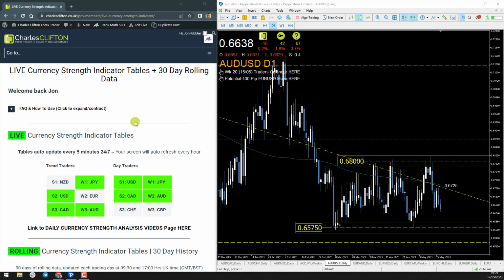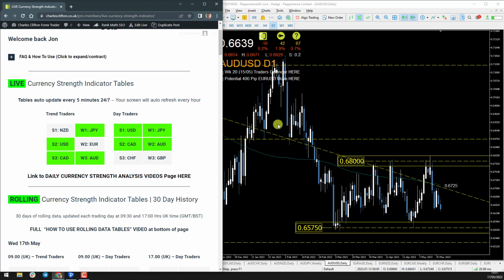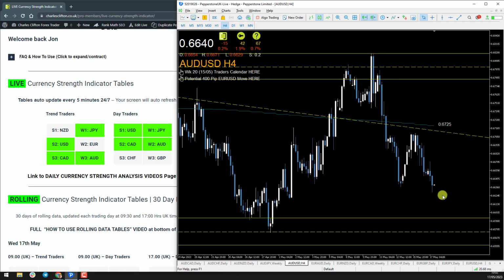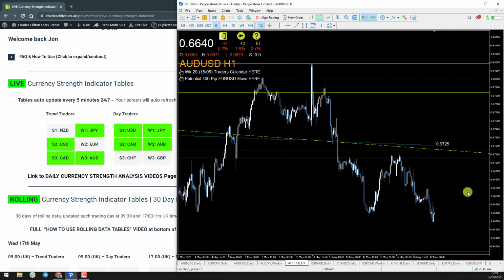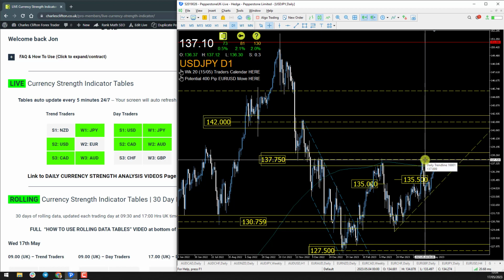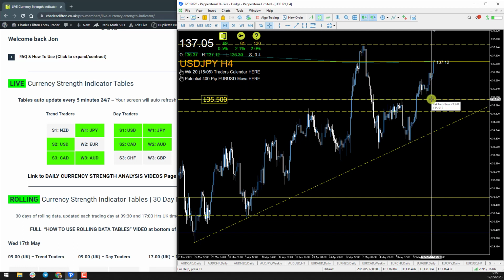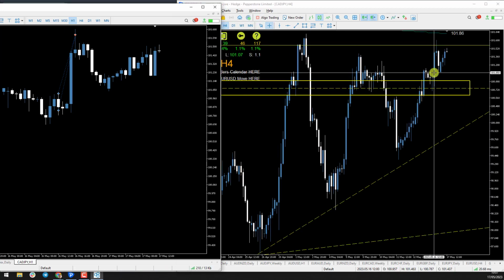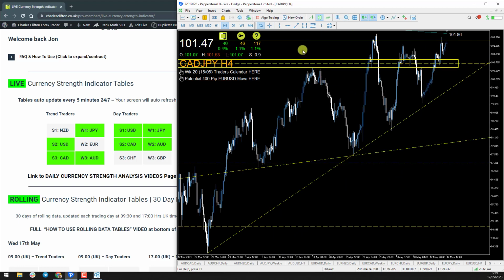We Made 130 pips Yesterday : What Next?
Today's forex pairs of interest are